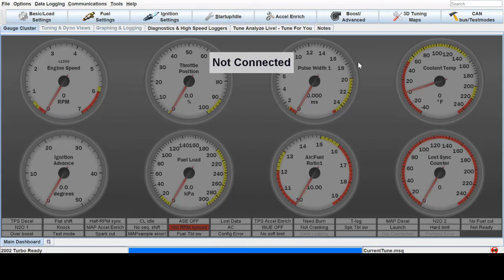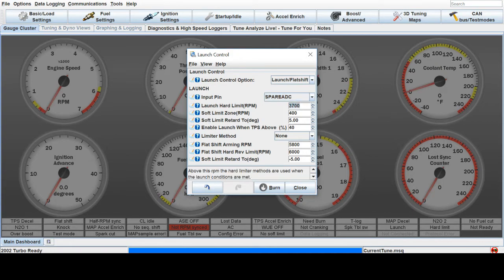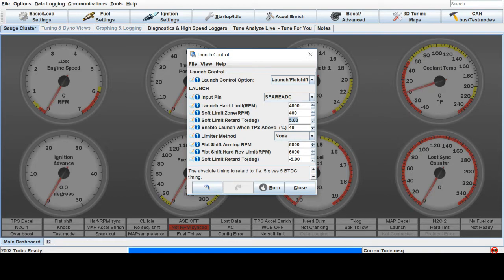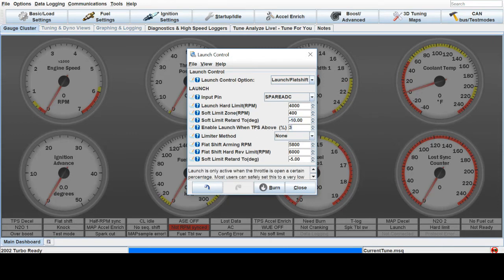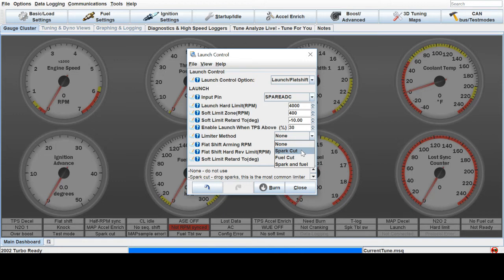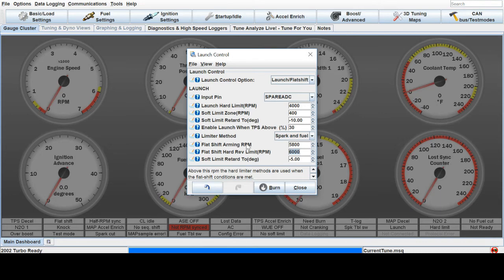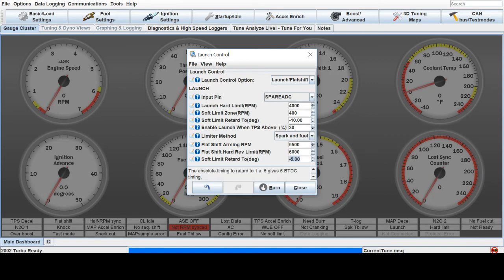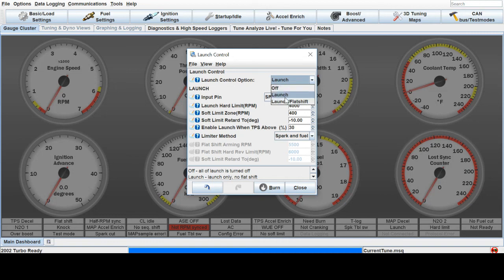Megasquirt Launch Control Setup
How to setup launch control in tuner studio.